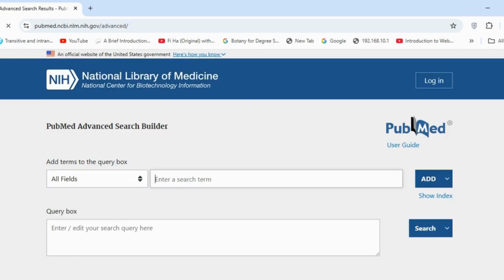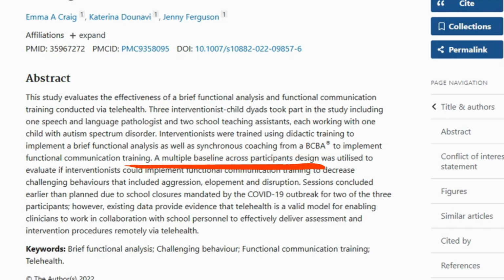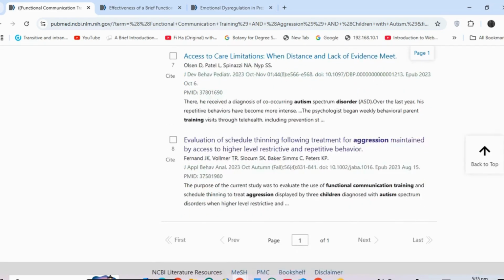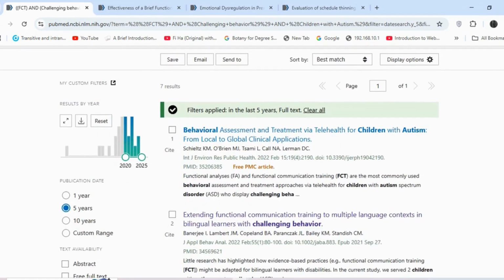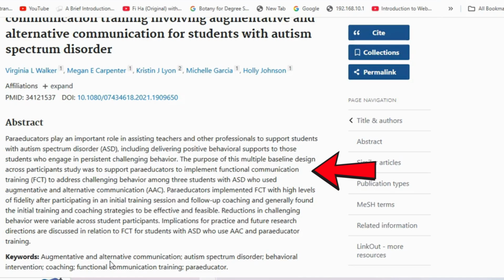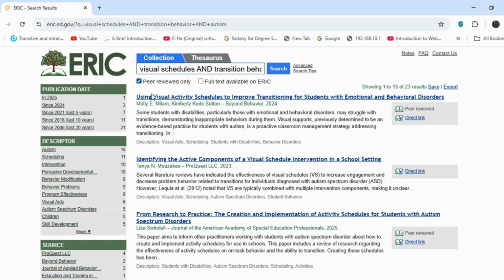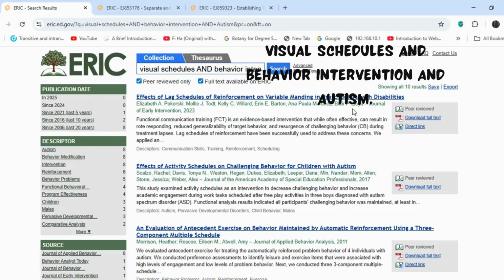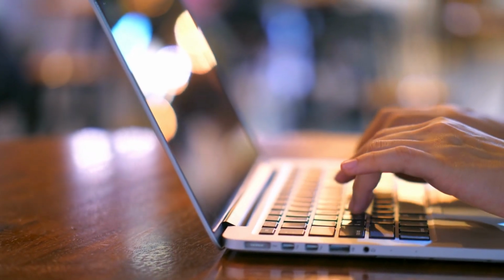How to Find ABA Peer-Reviewed or Scholarly Articles (Applied Behavior Analysis)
Learn step-by-step how to search for credible, scholarly articles in ABA using databases like PubMed and ERIC.

 This tutorial walks you through keyword selection, advanced search tools, filters, and tips for accessing full-text research. Example topics include using Functional Communication Training (FCT) to reduce aggression in children with autism and using visual schedules to improve transition behavior.

Perfect for students, researchers, and practitioners in ABA and special education who need peer-reviewed sources for assignments, literature reviews, or professional practice.

Chapters
00:00 Intro
00:19 PubMed Advanced Search
00:29 Keywords Strategies
00:51 Filters Settings
01:10 Article 1 Abstract Reading Example
01:57 Article 2 Example
02:53 Keywords Findings in Description
03:09 Article 3 Example
03:53 Change Synonyms of Keywords
04:13 Article Example
04:58 Article Example
05:51 How to Get Free-Access Article Text
06:26 ERIC Database Keywords Strategies
06:45 Article Example
07:22 Article Example
07:52 Change Keywords
08:08 Article Example
08:35 Conclusion